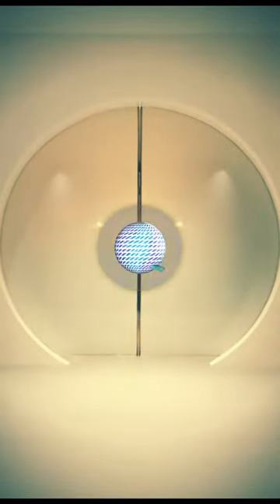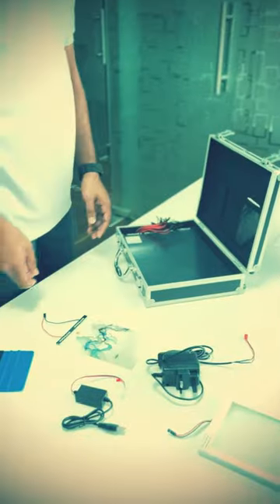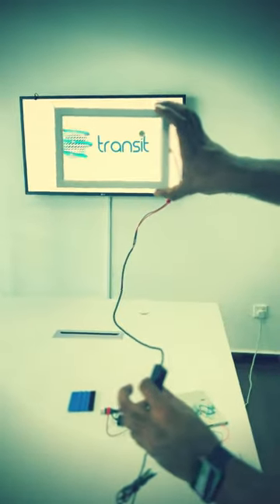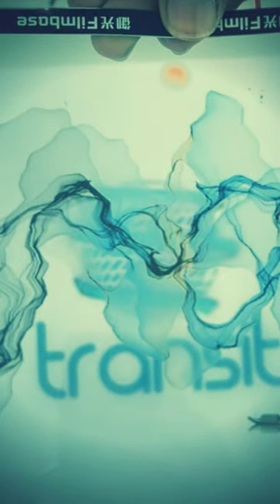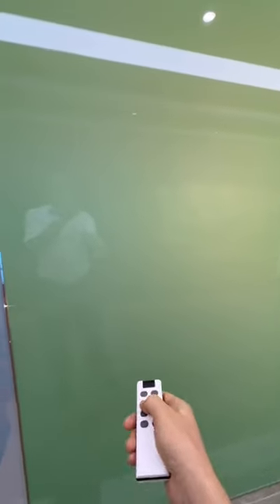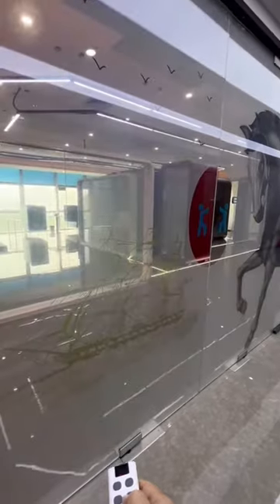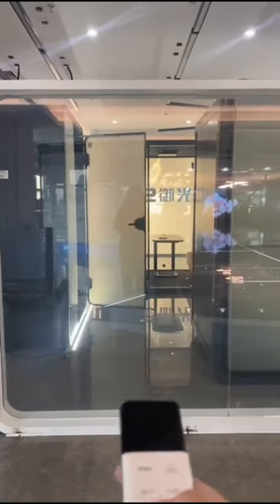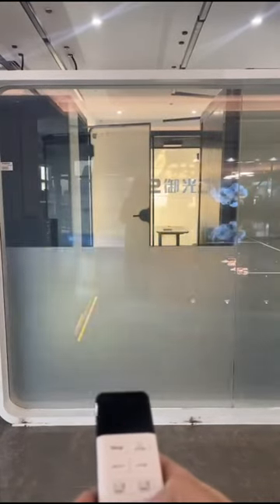Introducing Smart Film Technology: Transforming Glass Opacity in an Instant!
Unveil a new era of glass innovation with our cutting-edge Smart Film Technology. In just a blink, witness glass transition from maximum opacity to crystal-clear transparency, all at your command.

Imagine windows that adapt to your needs – from providing privacy at a touch to welcoming abundant natural light with a flick. With Smart Film, you're in control. It's not just glass; it's an experience tailored to your convenience.

Now available in a spectrum of captivating colors, you can effortlessly match your decor, create eye-catching visuals, or simply express your unique taste. But that's not all – imagine infusing your glass with intricate patterns and designs through UV printing. From corporate branding to artistic expressions, Smart Film's UV printing opens up a world of creative possibilities on glass surfaces.

We can integrate it with your conference room's audio-visual controllers, Amazon Alexa, Google Home or an IR remote controller

Embrace the future of glass technology that combines aesthetics, functionality, and sustainability. Join us in revolutionizing the way you see and interact with the world around you.